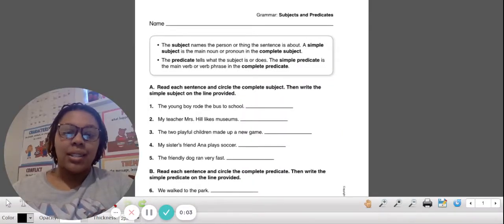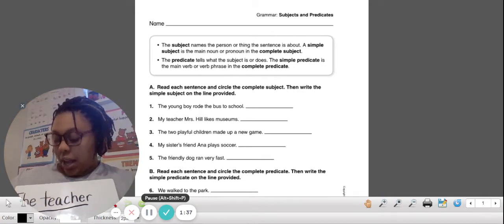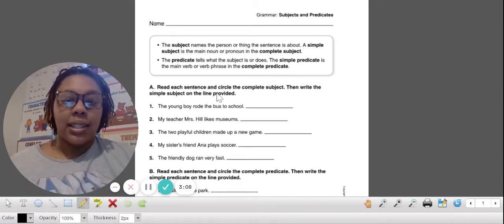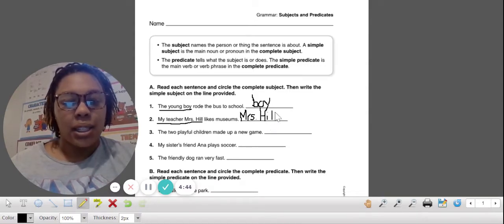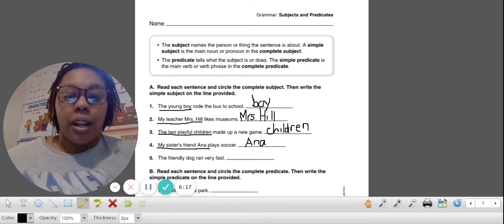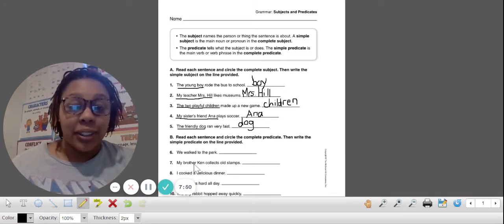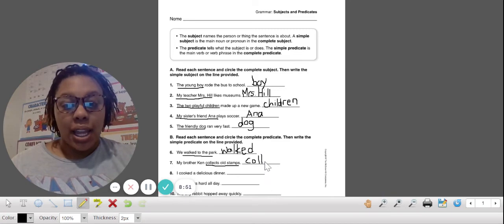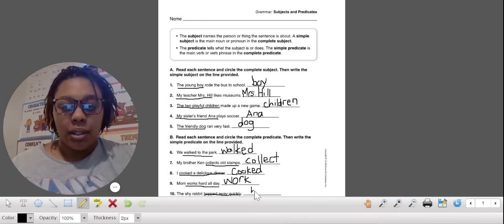Grade 4 Unit 1 Week 2: Part 1- Subjects and Predicates